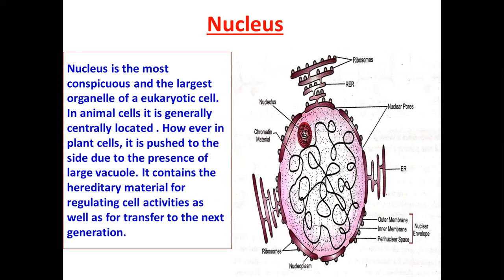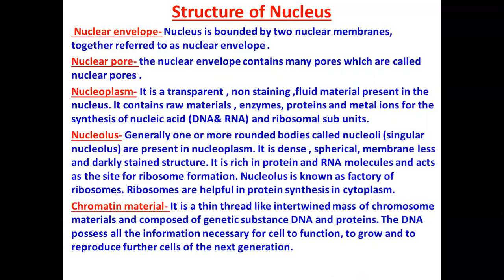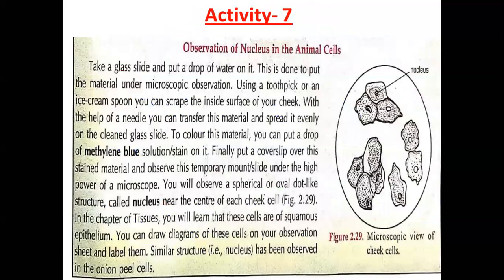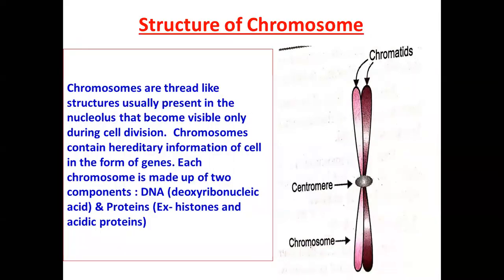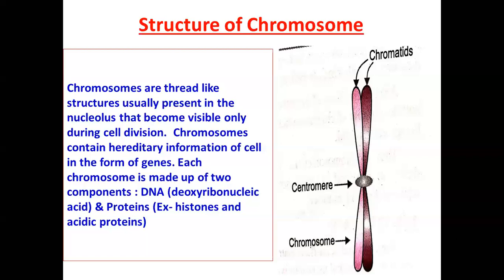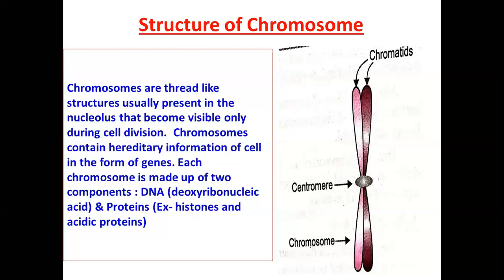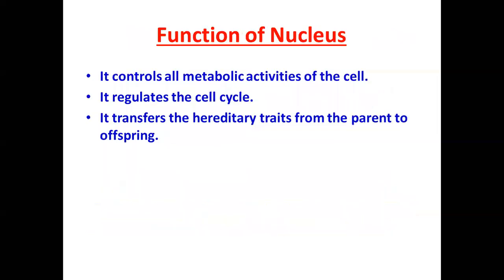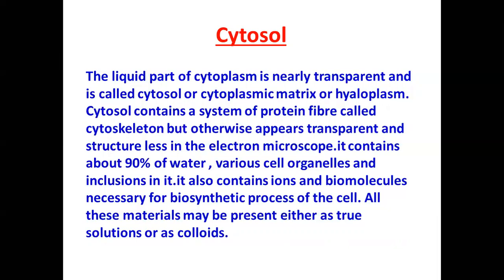9th Biology Chapter The Fundamental Unit Of Life part 4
9th Biology Chapter The Fundamental Unit Of Life part 4